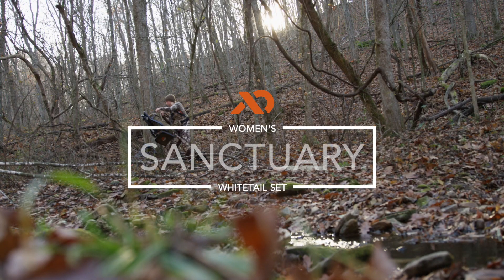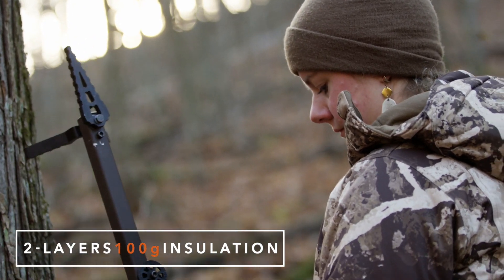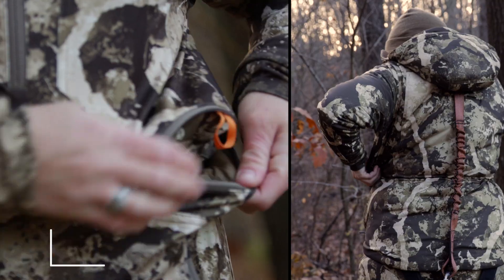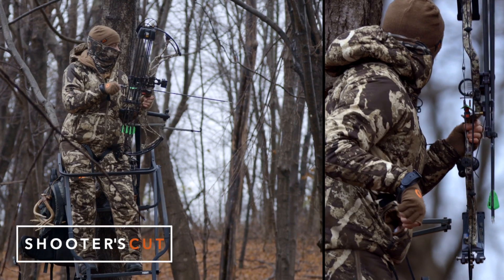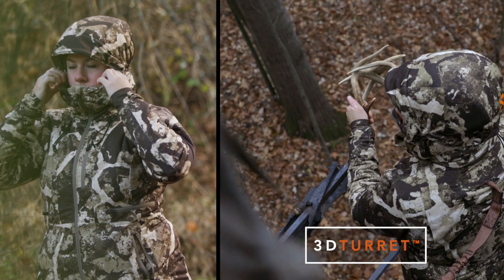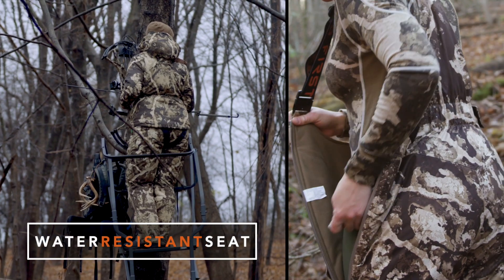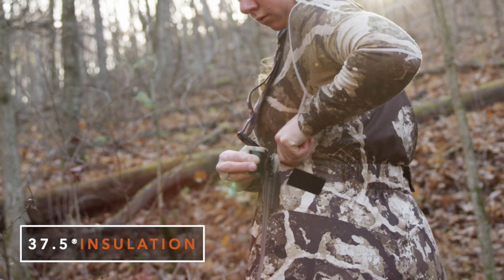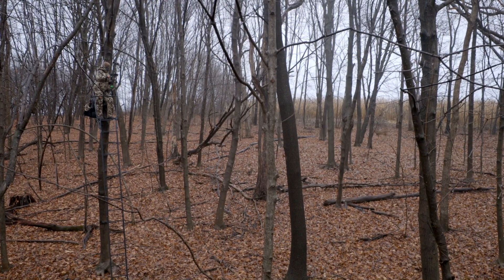Available Now | Women's Sanctuary Set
The Women's Sanctuary Set is the ultimate cold weather solution for bitter cold days in the treestand. The innovative, layered construction is designed to be completely silent while blocking wind and ensuring absolute warmth and comfort in the stand even in the coldest conditions.